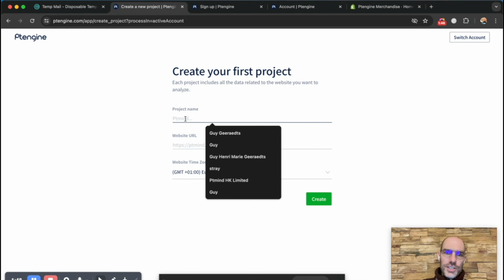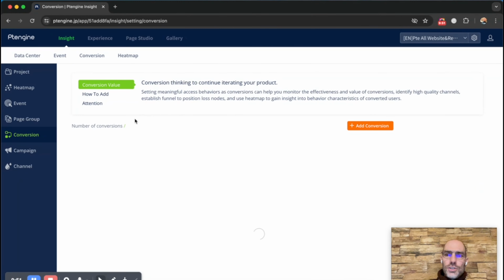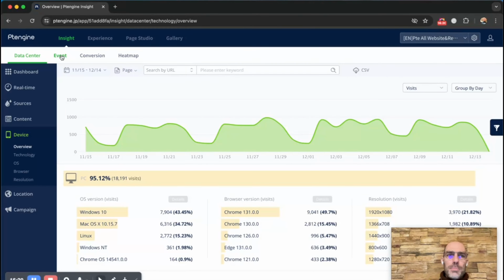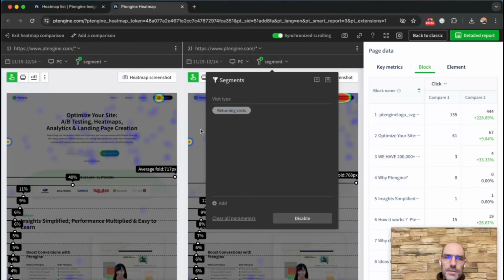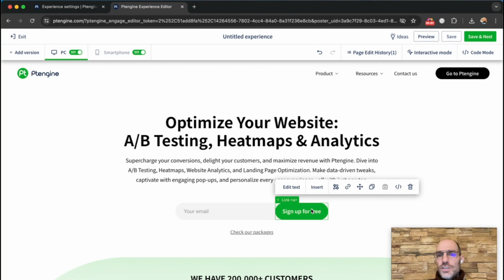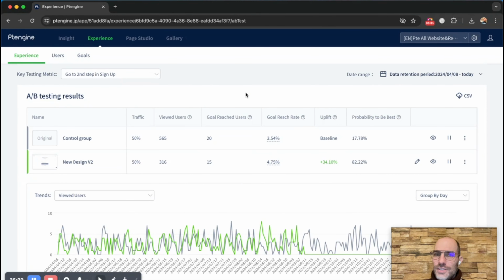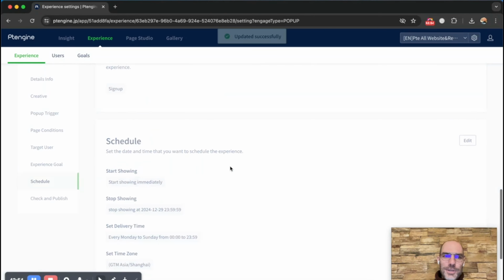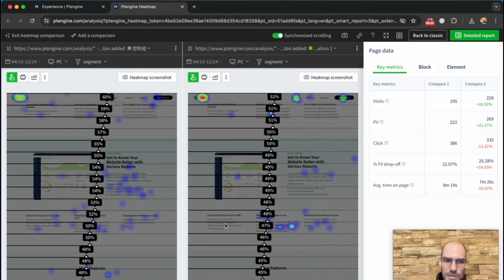45 Minutes with Ptengine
A warm welcome to Ptengine. In this 45 minute demonstration we will show you all the basics in Ptengine so you can get started in no-time!

00:00 Introduction
00:34 Sign-up for Ptengine
01:25 Create Ptengine account
02:08 Install tracking code
02:45 Shopify integration
03:20 Verify Ptengine installation
03:50 Welcome to Ptengine first time use
04:25 Account settings
04:41 Add additional website
05:00 Where is my tracking code?
05:14 How to exclude IP addresses?
05:32 How to exclude bots?
05:47 Combine or group URL’s
06:21 Visitor timeout settings
06:35 Heatmap settings
07:10 Settings for Event tracking
07:31 Page group settings
07:41 Set up conversions and funnels
08:28 UTM generator
09:13 Channel and group settings
10:08 Ptengine insight dashboard overview
10:40 How to add data filters?
11:27 Use quick filters
11:58 Realtime visitor tracking
12:36 How to use Sources in Ptengine Insights?
12:58 How to use Content in Ptengine Insights?
13:17 How to use Device data in Ptengine?
13:54 Creating and using Event Tracking
14:52 How to look at your conversions?
15:42 Heatmap introduction
16:06 Click heatmap explained
16:40 Scroll reach explained
17:03 Heatmap Page Details explained
17:22 Attention heatmap explained
17:53 Heatmap Analysis feature explained
18:40 How to share and download heatmap JPG’s?
19:10 How to compare heatmaps?
21:44 Introduction to Ptengine Experience
22:27 Create your first A/B-test
23:42 A/B-test interface explained
24:34 How to use the interactive mode?
24:59 How to use “code mode” in your A/B-test?
25:12 How to change your homepage header?
26:10 How to change CTA buttons?
27:34 Add goals to your A/B-test
28:41 How to Preview the A/B-test?
29:15 How to analyze A/B-test results?
33:02 Use the Gallery to quickly make a pop-up
33:45 How make a pop-up?
35:14 Add a timer to your pop-up
36:00 Preview your newly made pop-up
36:32 How to add trigger rules to pop-ups & surveys?
37:15 How to add target audience to pop-ups & surveys?
37:42 How to add a goal to pop-ups & surveys?
37:52 How to add a schedule to pop-ups & surveys?
38:33 How to add a destination URL to pop-ups & surveys?
39:27 Explore the Inspiration Gallery
40:25 How to use User Segmentation?
40:50 Create a new user segment
42:02 Connect users segments + goals
43:15 How to use Heatmap comparison on A/B-tests?
43:49 A/B-test heatmap comparison analysis